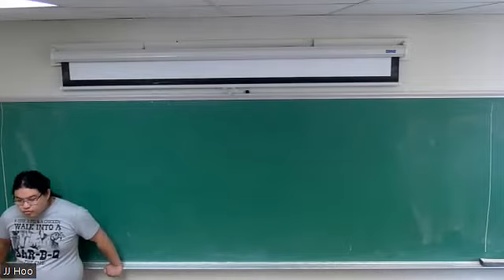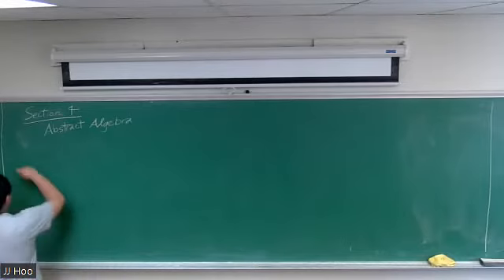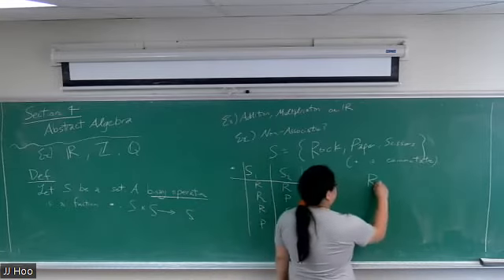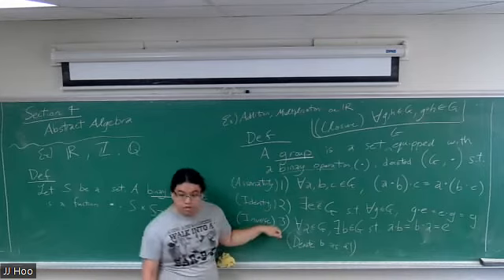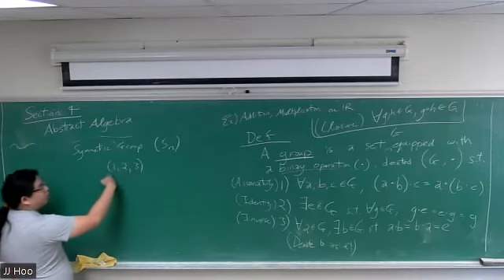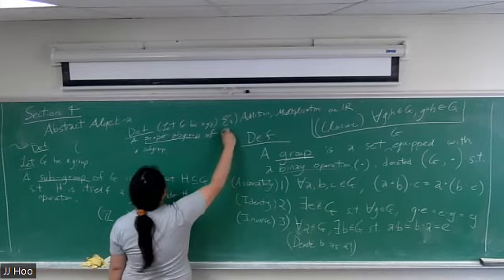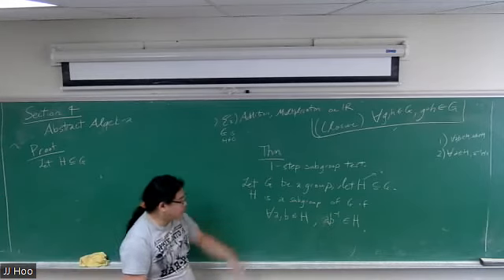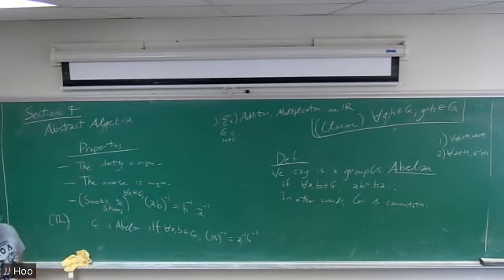Lecture 10 - Introduction to Abstract Algebra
In this lecture, we begin the section on Abstract Algebra with some motivations and definitions. This section will most likely be 3 lectures long, and we will move on to Real Analysis afterwards.

NOTE: These lecture on Abstract Algebra are NOT meant to summarize the entirety of a proper semester-long course in Abstract Algebra. I merely provide some of the more important ideas and topics, and include some mentions of applications. In the future, if there is enough demand or if I end up teaching an Abstract Algebra course as a hybrid class, I might make a separate playlist containing lectures in Abstract Algebra.

This lecture is part of a summer lecture series I am conducting, entitled "Introduction to Mathematical Thought." The goal of this series is simply to help students find a framework within which they can not only study Mathematics, but also learn speak and write in Mathematics. Throughout the series, we will start by covering logic and set theory as a means to frame our Mathematical language, and continue on to introduce various fields of Mathematics at an undergraduate level. These fields include Real Analysis, Complex Analysis, Category Theory, Abstract Algebra, Topology, and perhaps more in the future.

The lectures are being held at Texas Tech University and are being made available to any and all interested students through face-to-face and online methods.